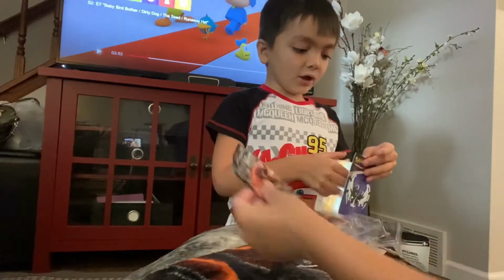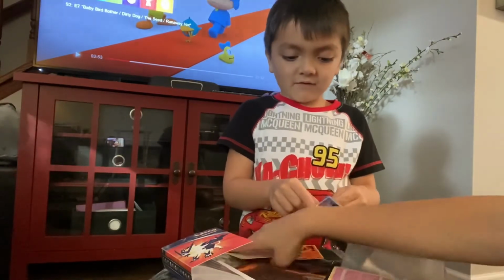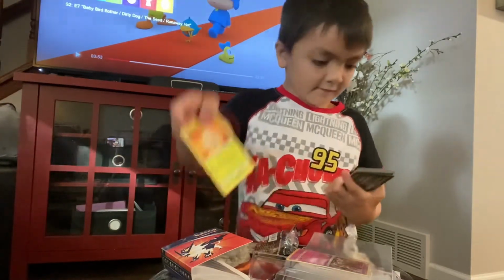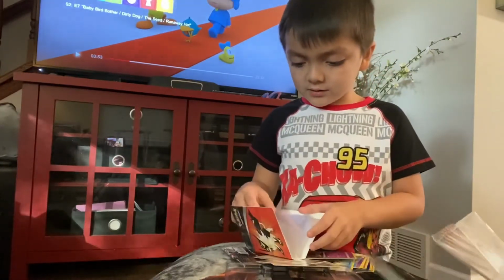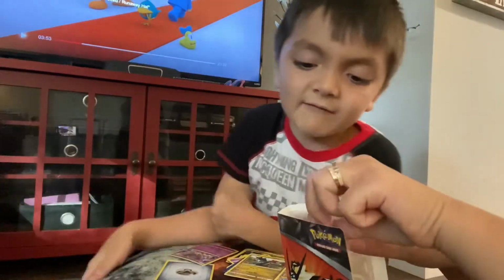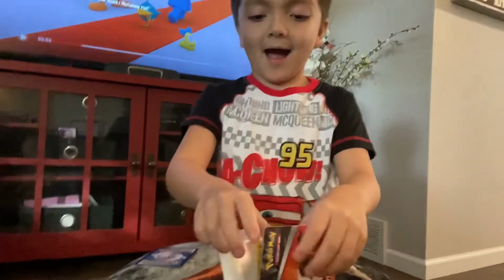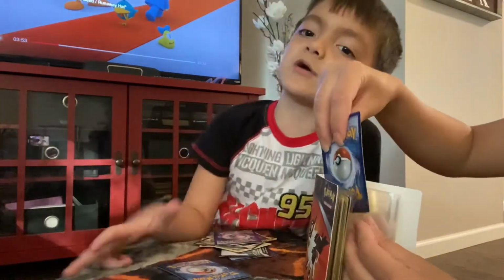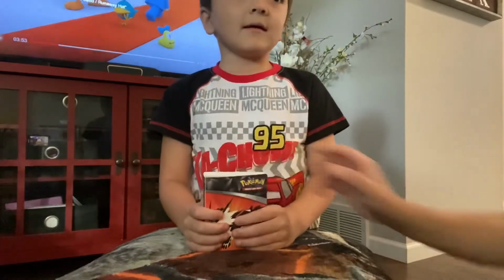POKEMON CARDS OPENING | UNBOXING POKÉMON CARDS